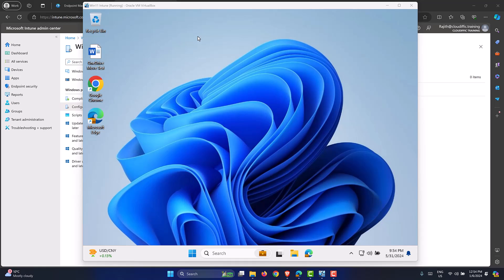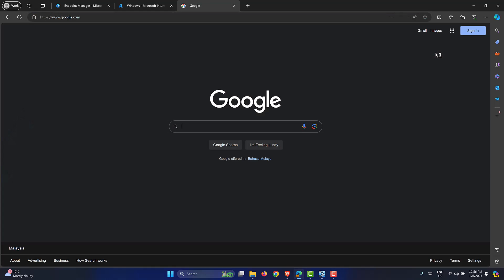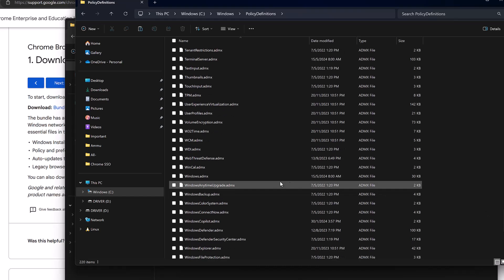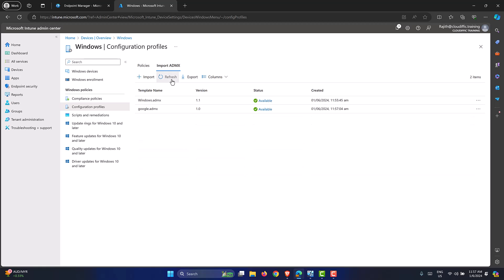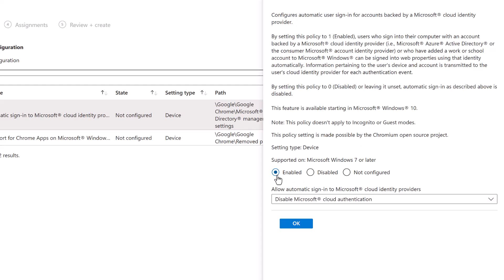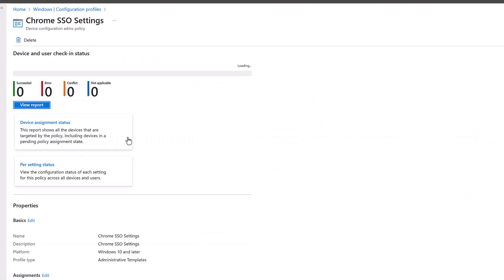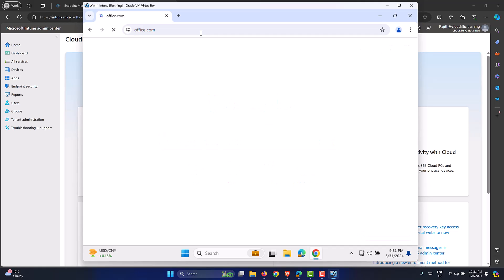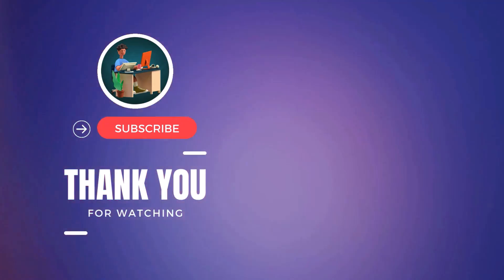Configure Chrome SSO On Windows 11 Using Intune - Using ADMX Template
Learn how to configure Chrome SSO on a Windows 11 machine using Intune.